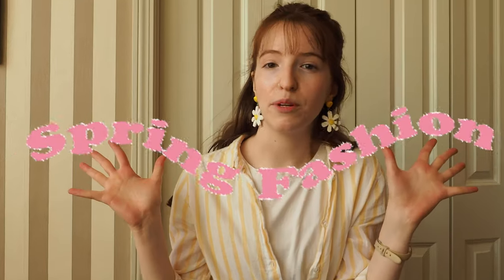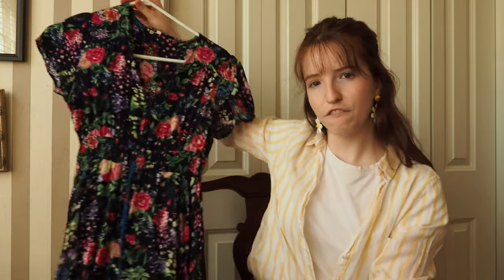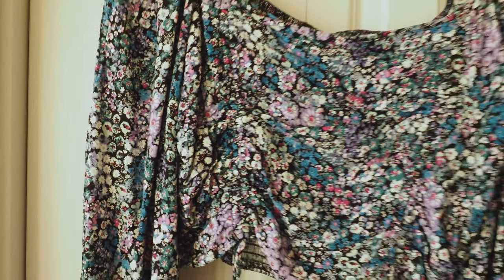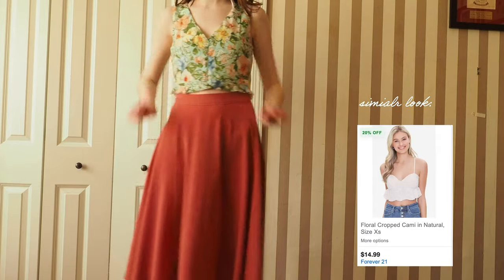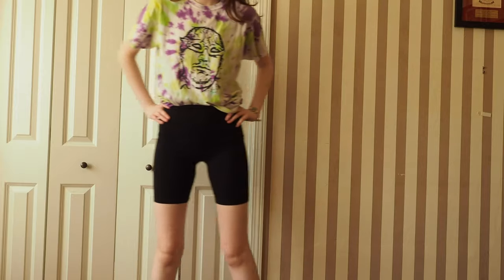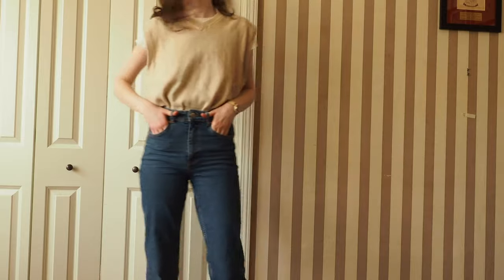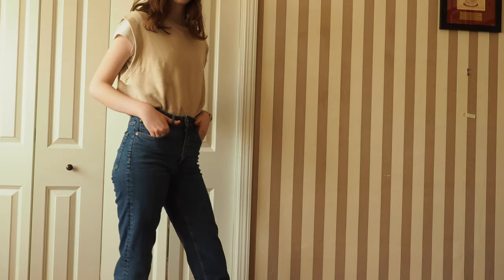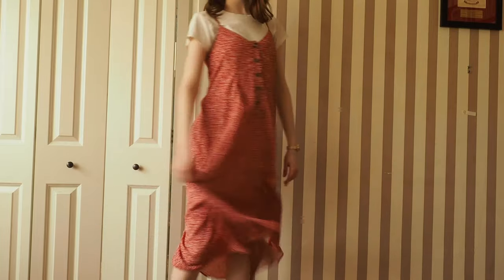Spring Outfit Ideas!!